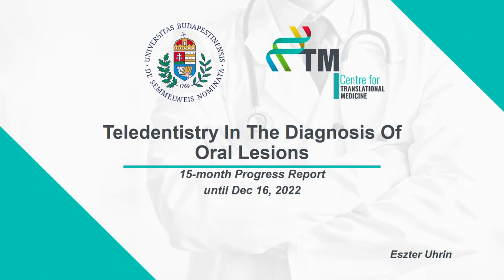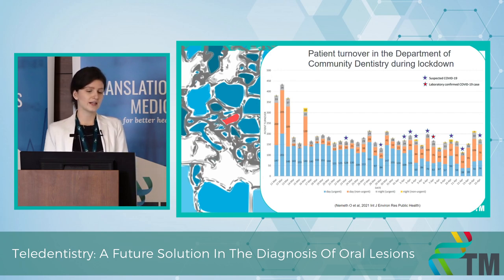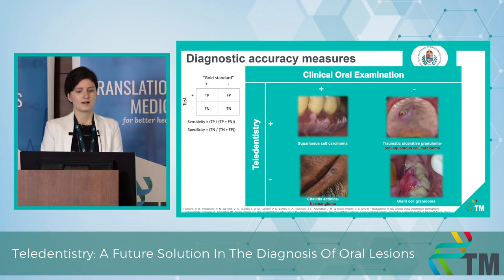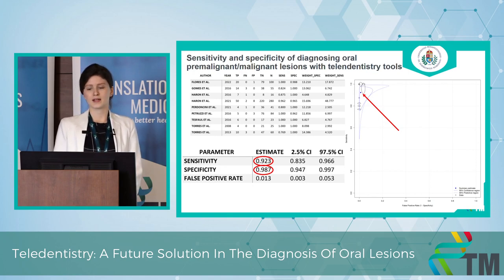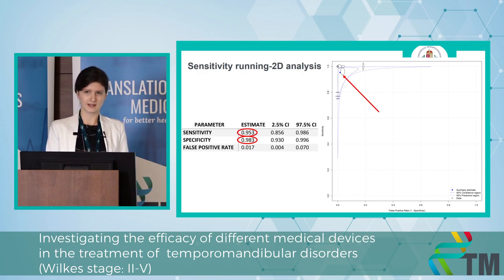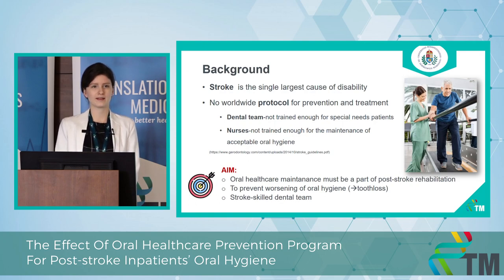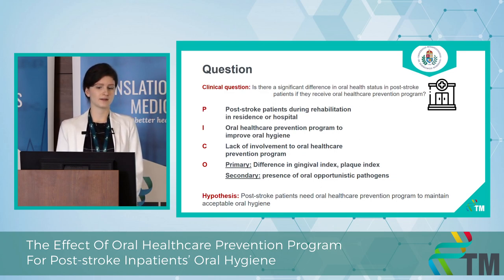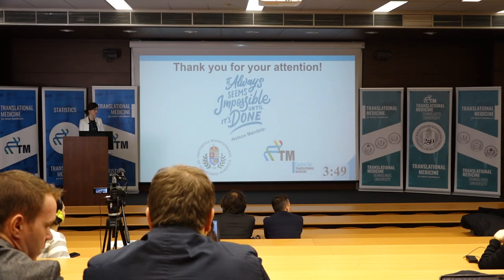Progress Report V - Eszter Uhrin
Teledentistry In The Diagnosis Of Oral Lesions
15-month Progress Report of the PhD students of the Centre for Translational Medicine, Semmelweis University.
Eszter is a PhD student at Doctoral School of Clinical Medicine and a clinical dentist at the Department of Community Dentistry. Her first project is a meta-analysis about the use of teledentistry in the differential diagnosis of oral lesions. Her second topic is another meta-analysis about the effectiveness of oral hygiene programs for post-stroke inpatients. In the future, she would like to develop a teledentistry-driven diagnostic application that can help in the prevention of oral cancer. Teledentistry is beneficial by increasing access to care, cost and time-effectiveness. More patients can have a specialists' opinion on oral lesions, as well as referral opinion that is crucial to the diagnosis.